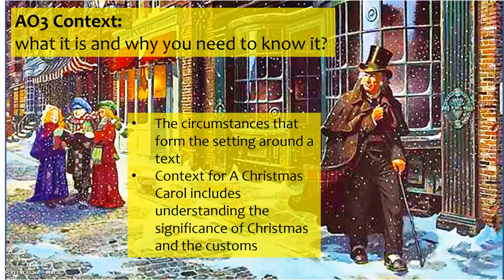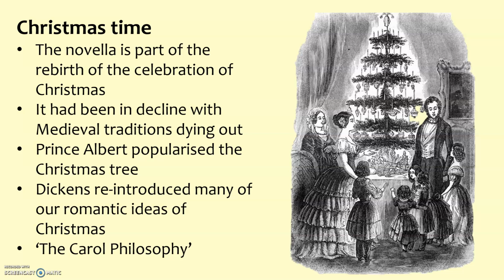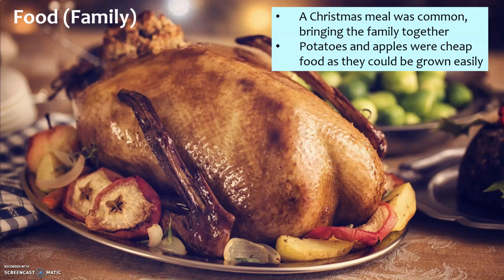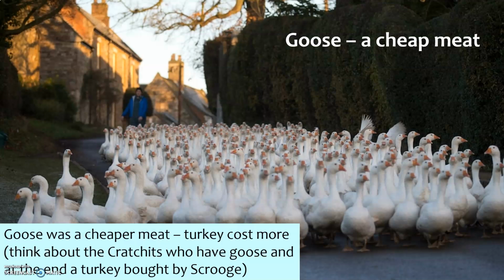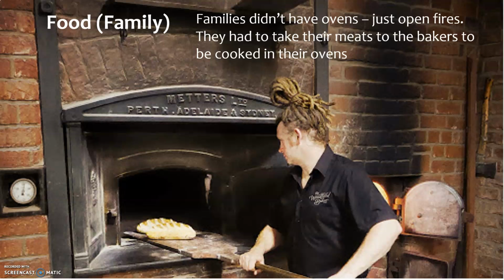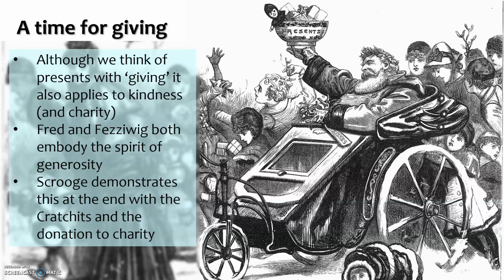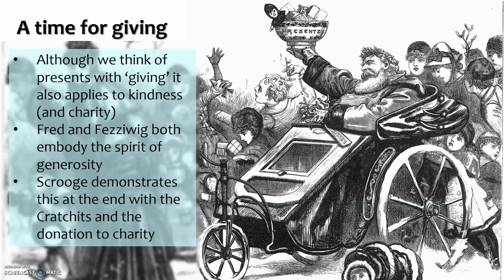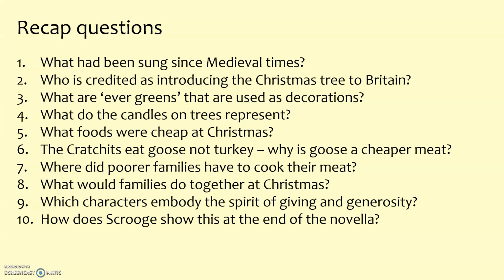A Christmas Carol: the importance of Christmas